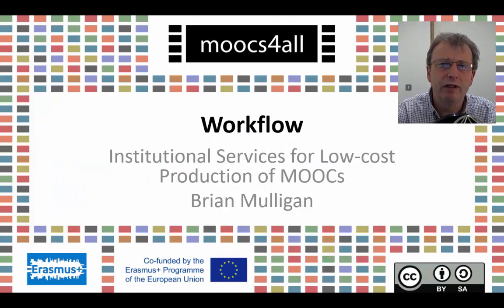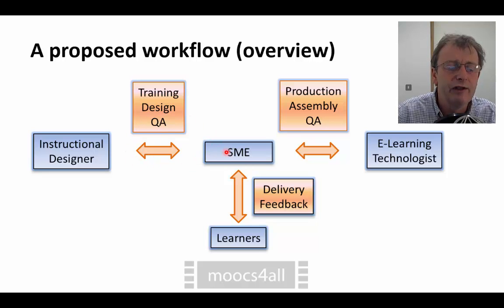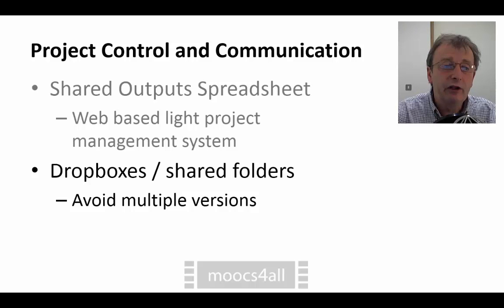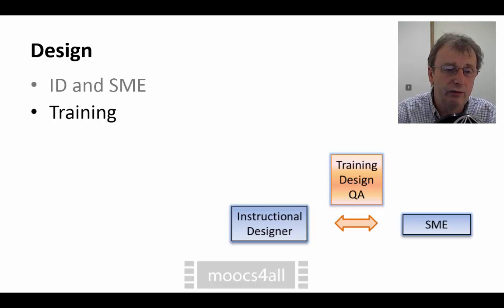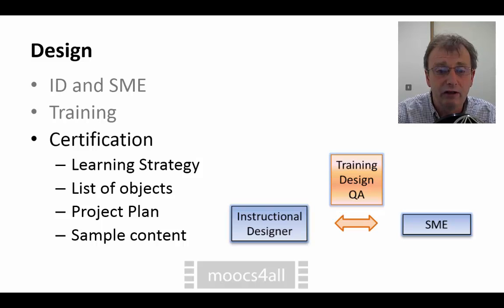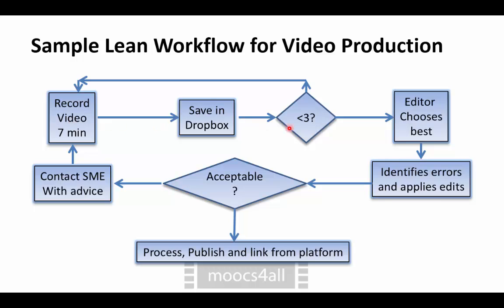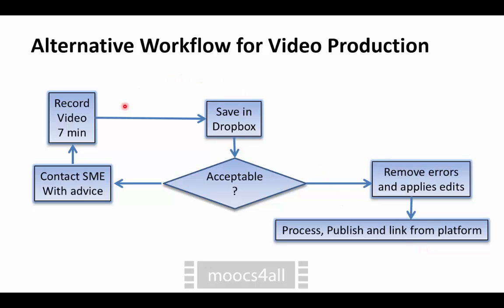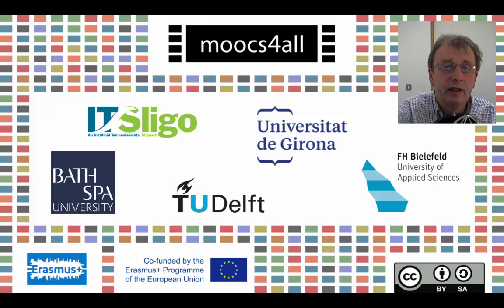Lean Workflow for Low-cost Institutional Development of MOOCs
This video is part of the moocs4all MOOC on "Building MOOCs on a Budget" - it addresses the issue of designing workflow to minimise costs in institutional MOOC production.